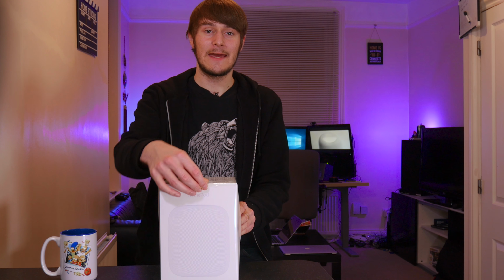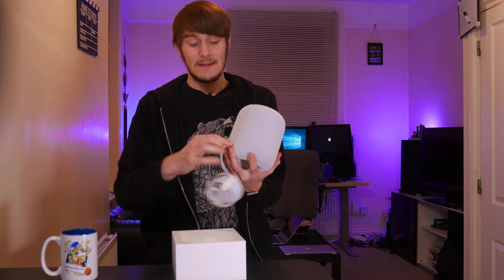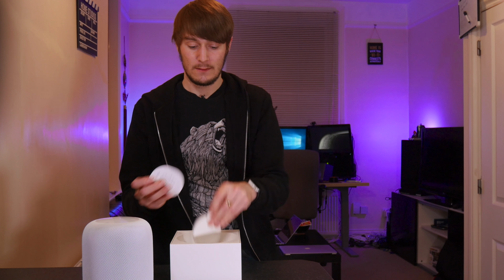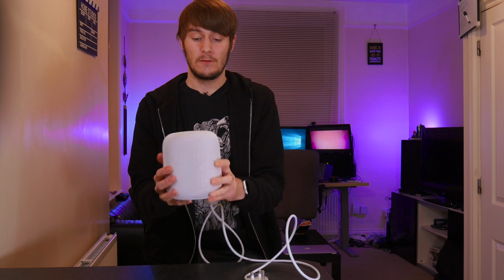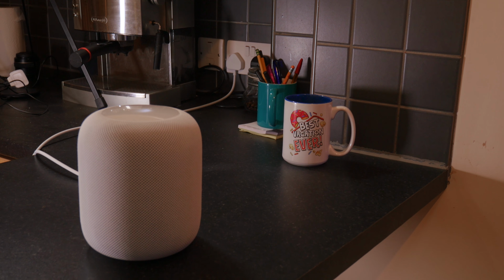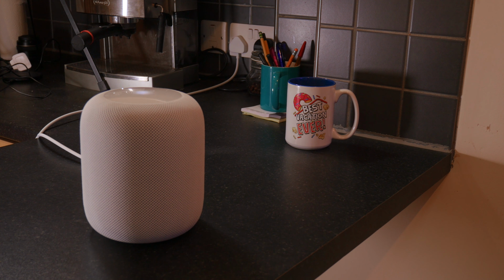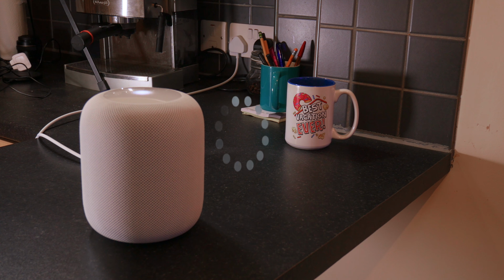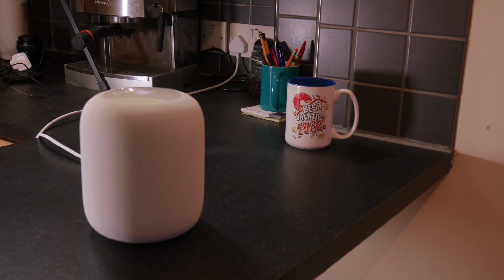Apple Homepod: Official Geek Unboxing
In this video I unbox the long awaited smart speaker from Apple, the Homepod. Is it as easy to set up as they say?

Filmed and Edited by: Allan Taylor